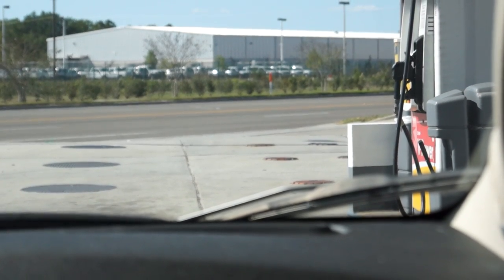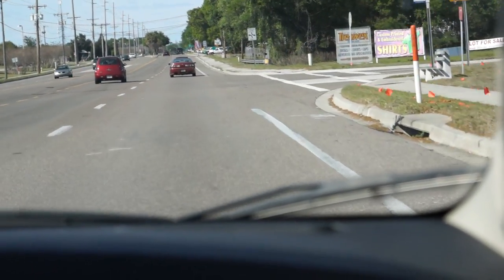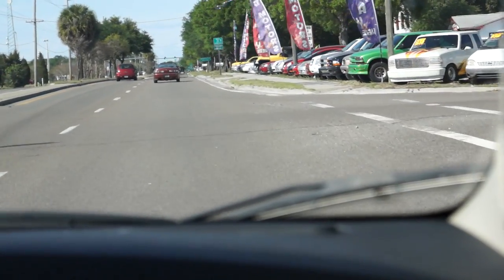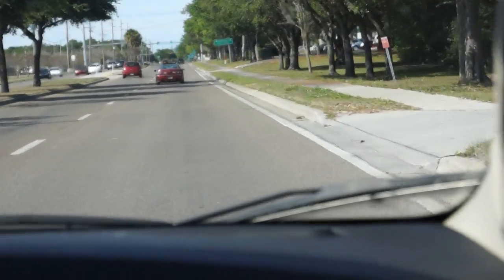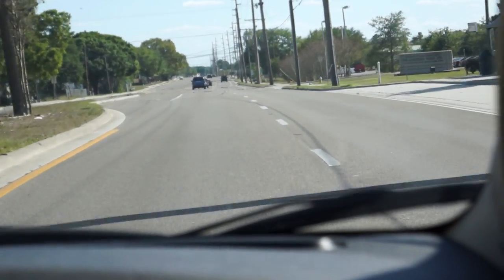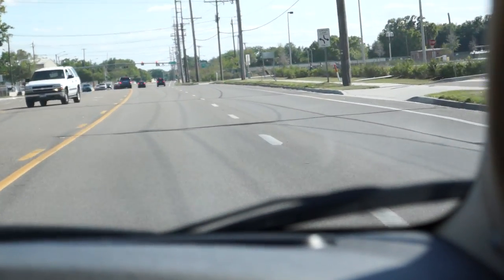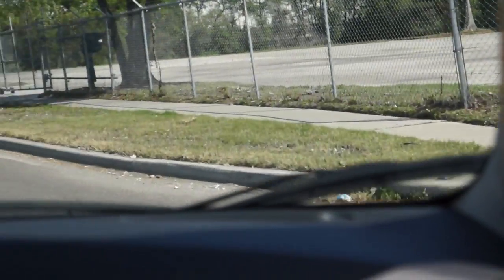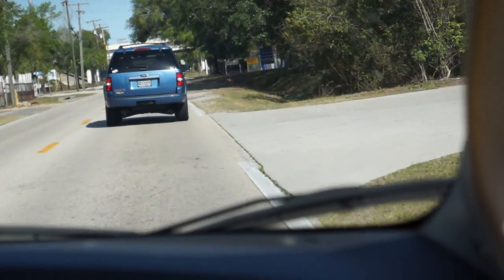Fiat 500 Custom intake and Magnaflow exhaust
$100 custom intake installed, listen to the extra HP growl.